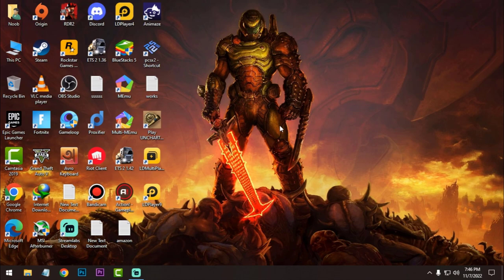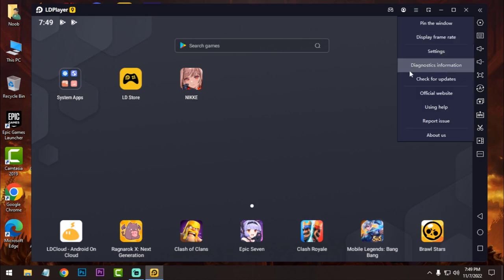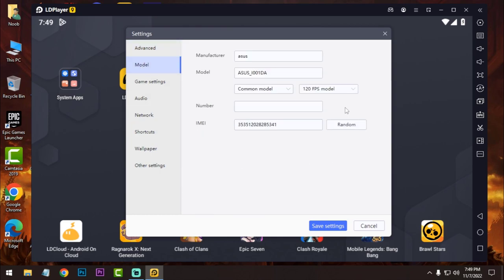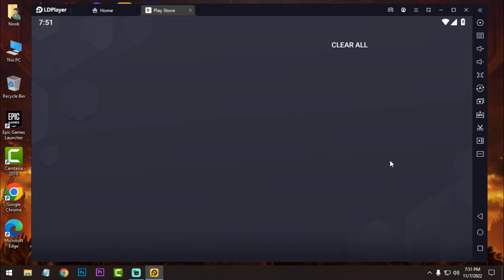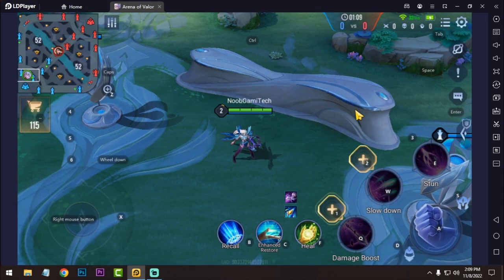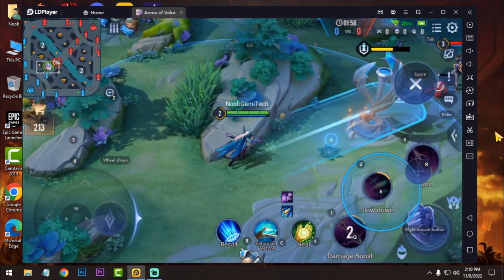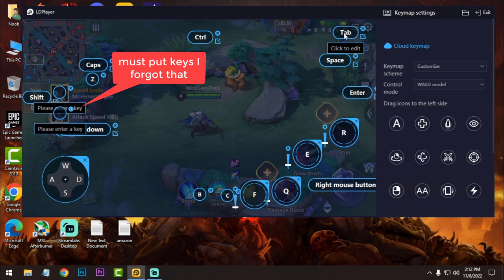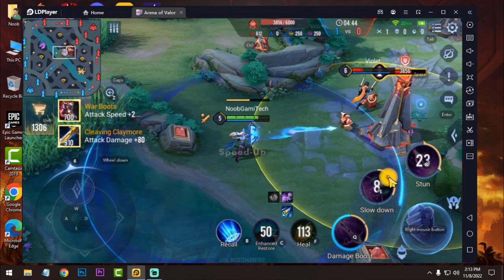How To Play Arena Of Valor In PC With Keyboard & Mouse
Hello guys

In this video I am going to show you how you can play  Arena Of Valor In PC With Keyboard & Mouse.I also show you the best keymapping for MOBA game like Arena Of Valor.So watch the full video carefully.

My PC Specs:
Processor: Intel Pentium Duel Core G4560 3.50GHz
Ram: Team Elite 8GB DDR4 2400MHz
GPU: Nvidia GT1030(2GB GDDR5)
HDD: 1TB
OS: Windows 10 64bit